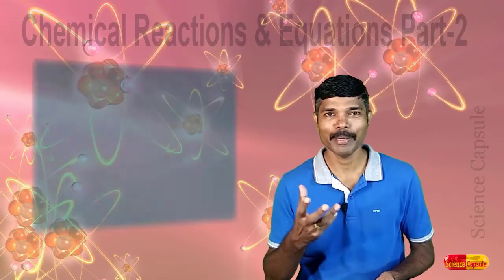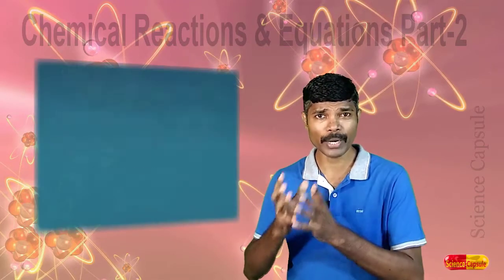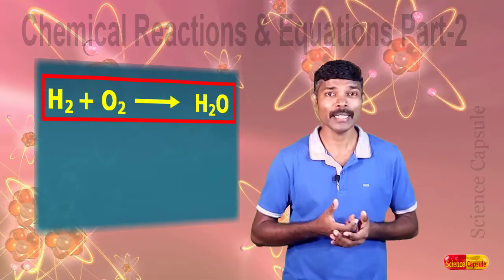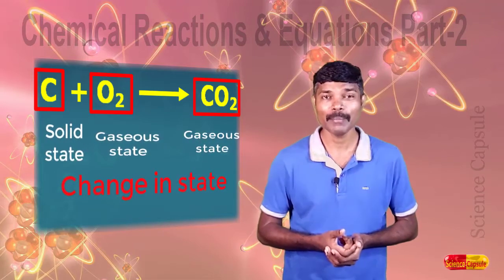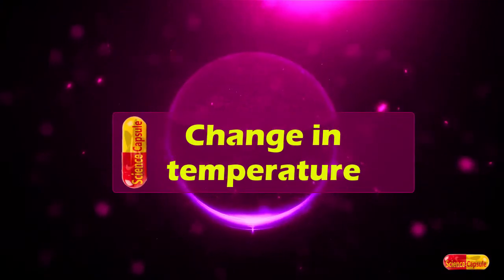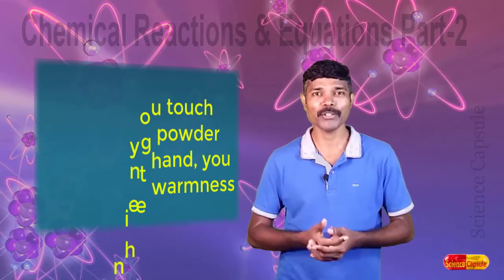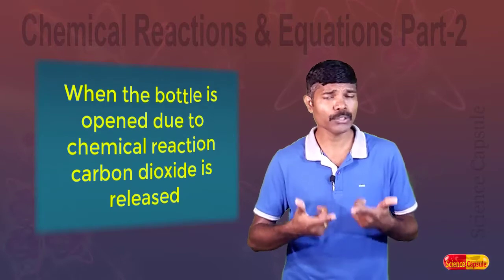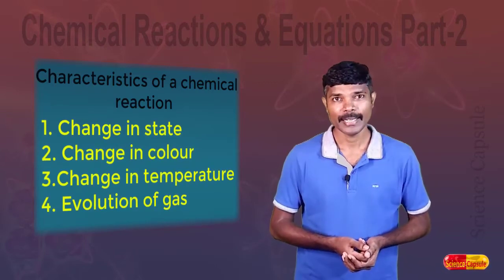Class 10 Chemical Reactions and Equations Part-2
How do we know a chemical change. Physical parameters for knowing a chemical reaction.
Learning Science is very interesting and is all about having feel about it. Science capsule always there to improve your skills.